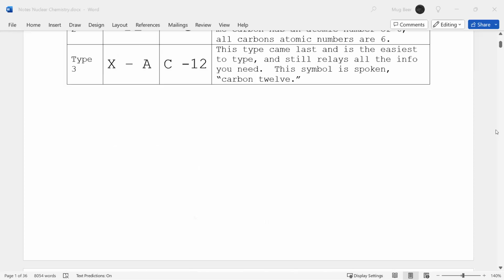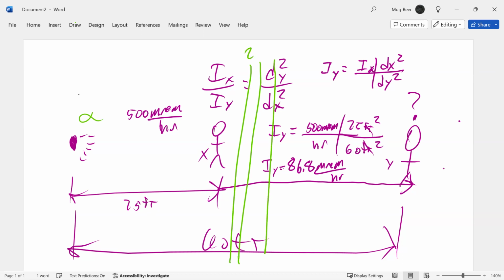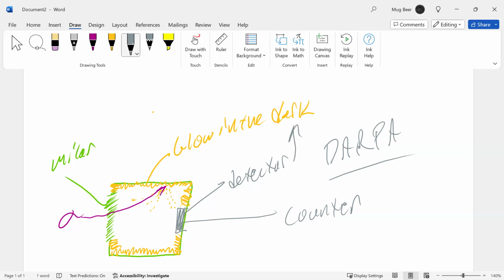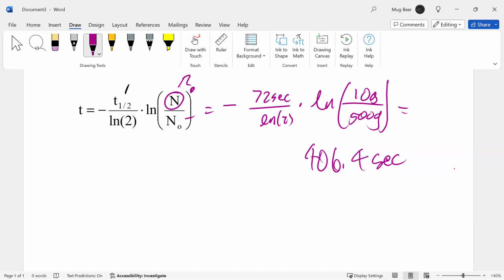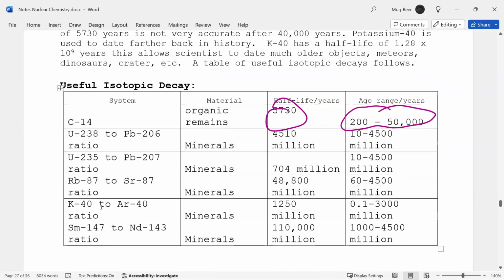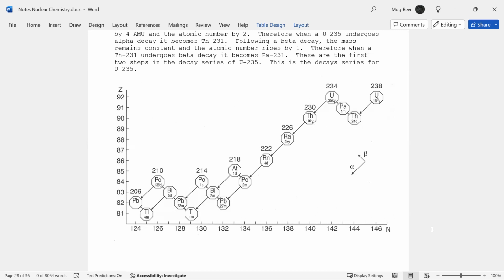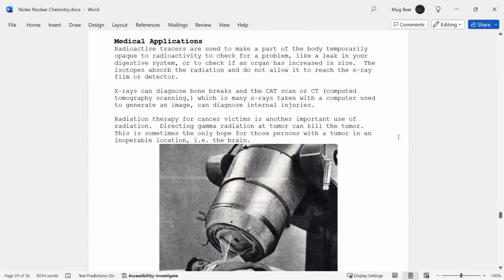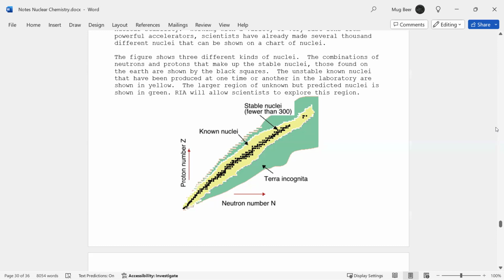CH 123 Spring 2024 Day 14